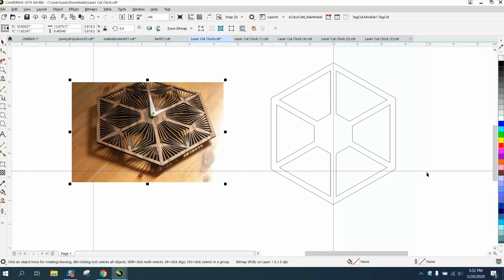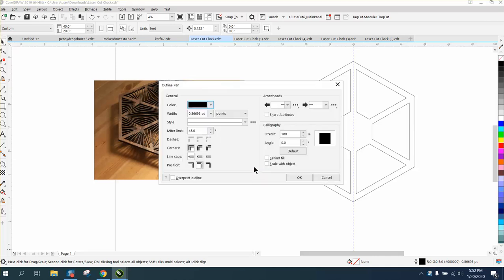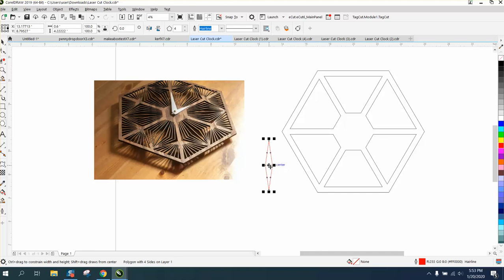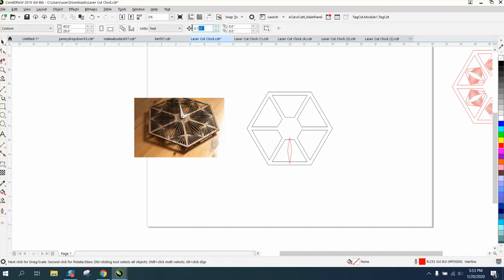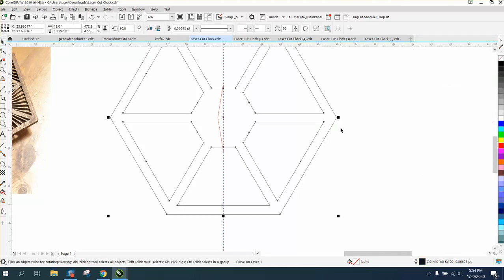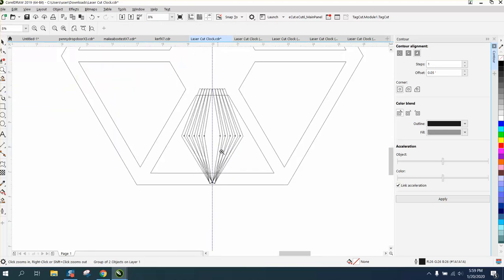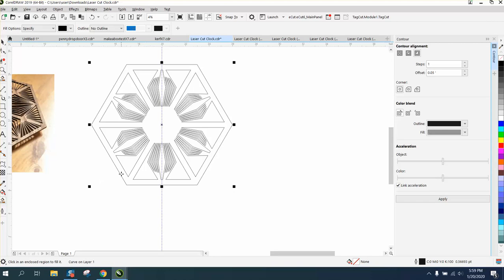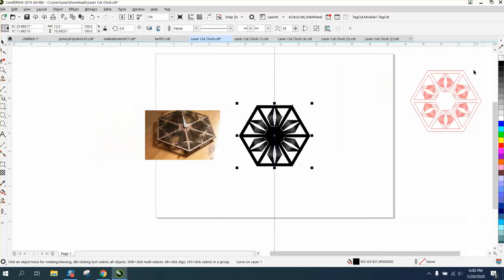Corel Draw Tips & Tricks Make this Clock with a Pattern